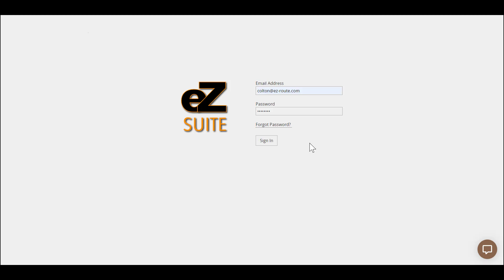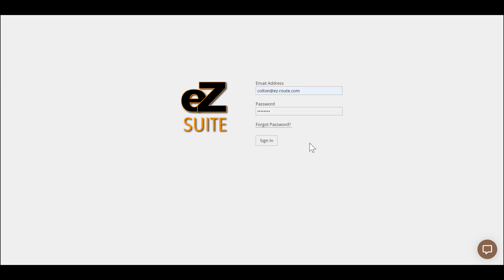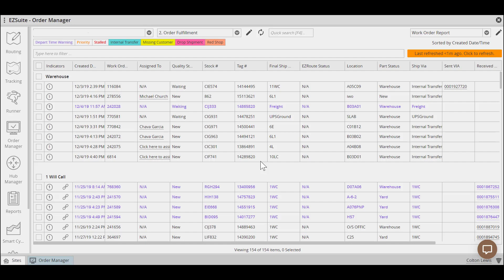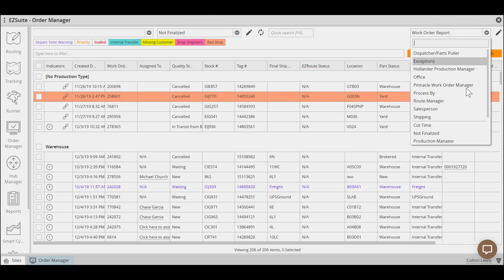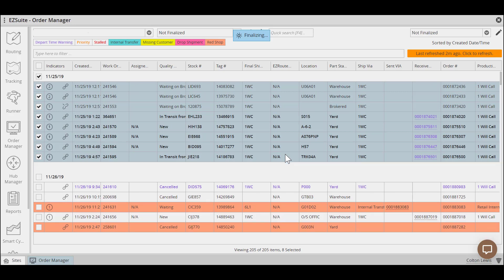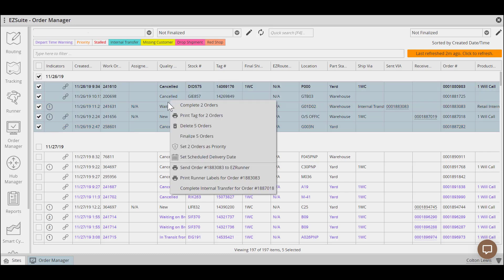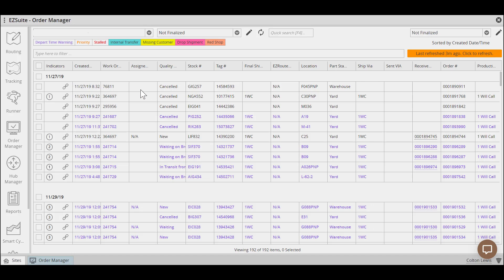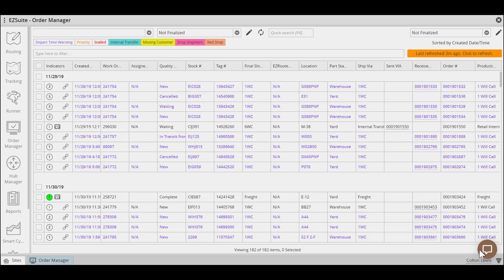EZ-QC Cleaning Up Order Manager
This video was created by EZ Suite for the sole purpose of providing training materials for our products. Information within the video is subject to change at any time, please contact support if you have more questions. Thanks!